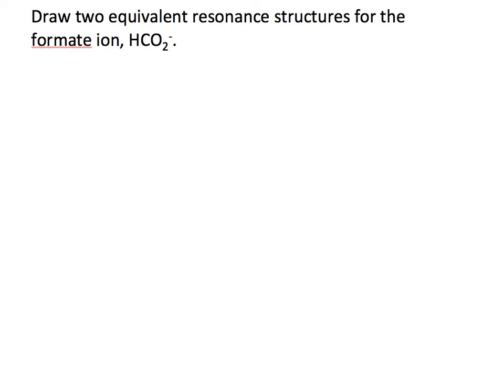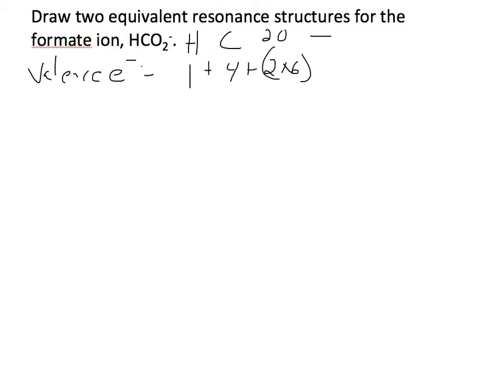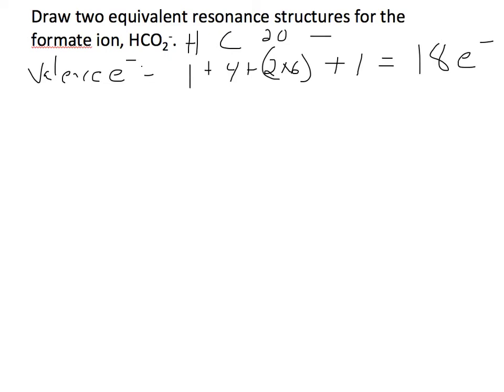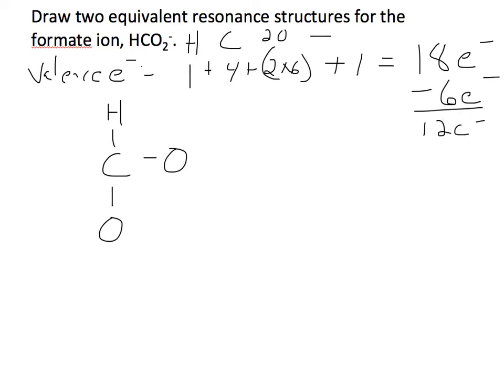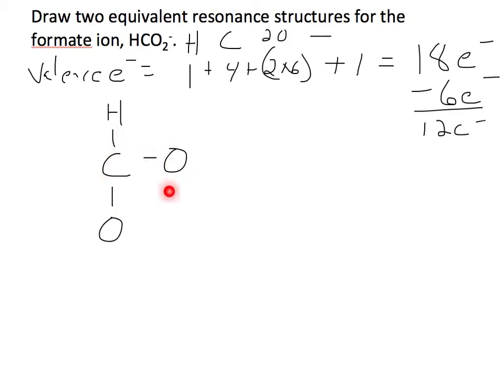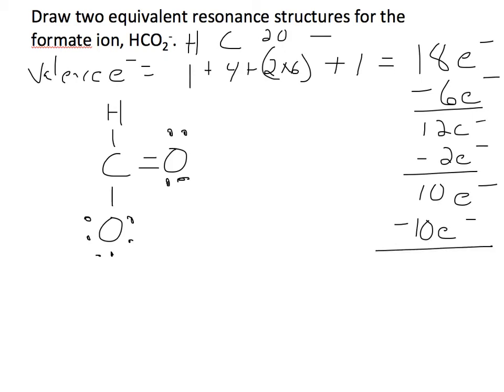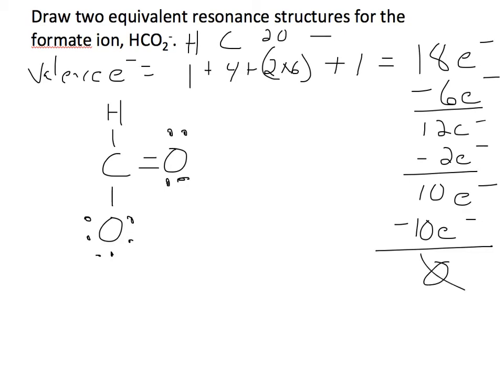Practice Problem 8 11